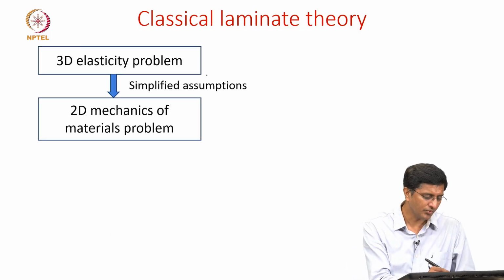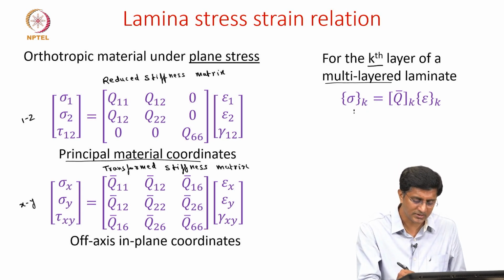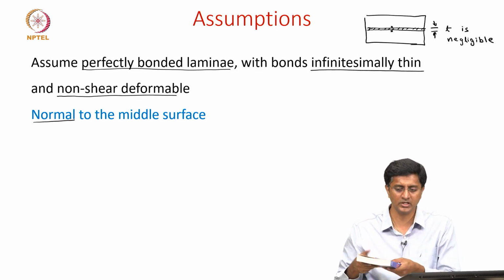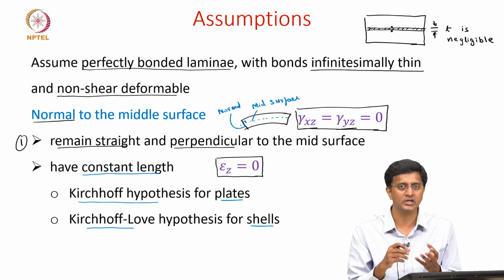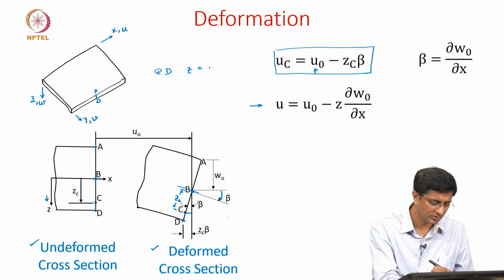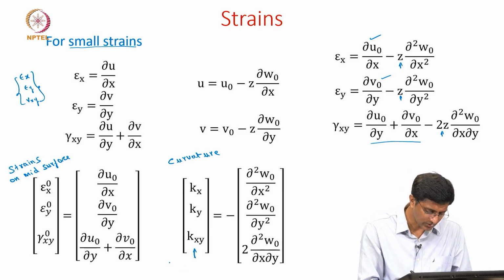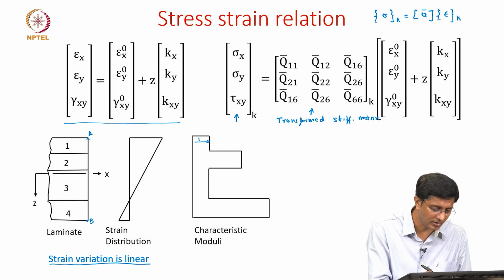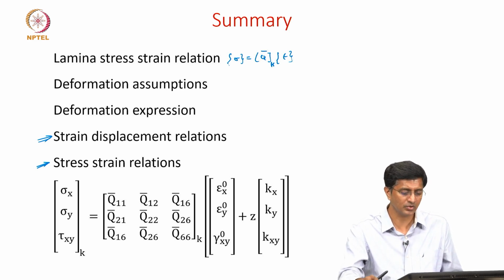10C Classical laminate theory